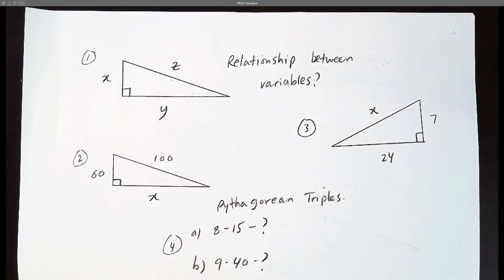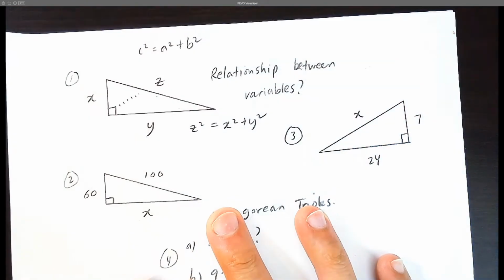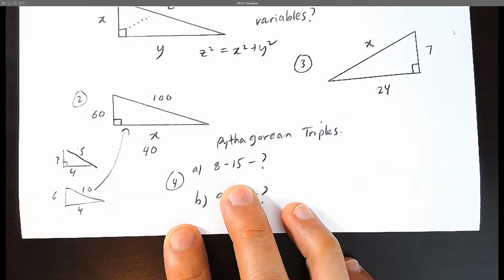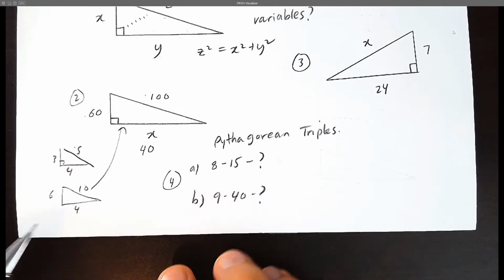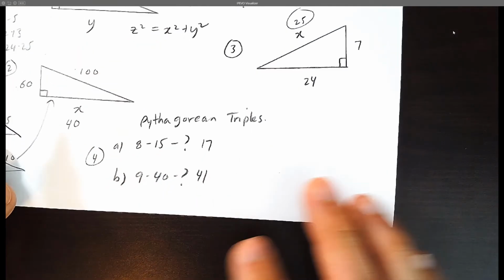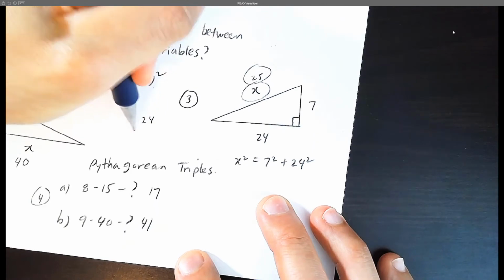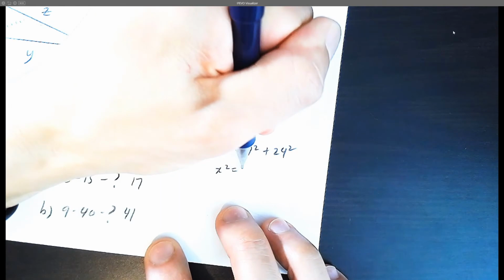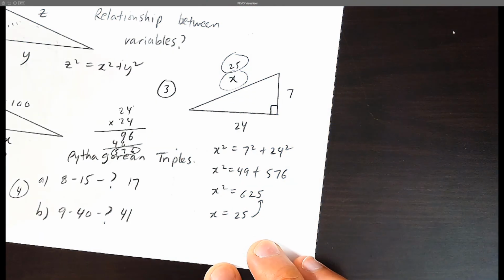Pythagorean Theorem Practice Problems - Example 2